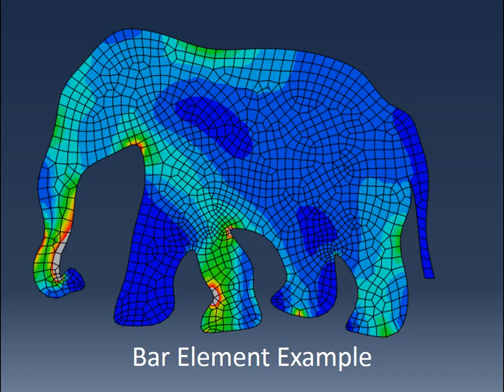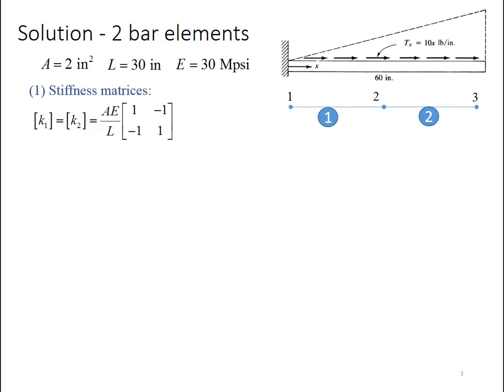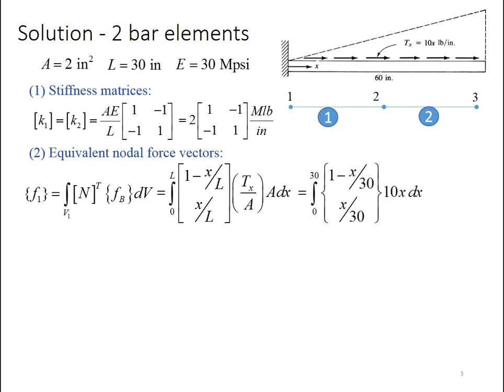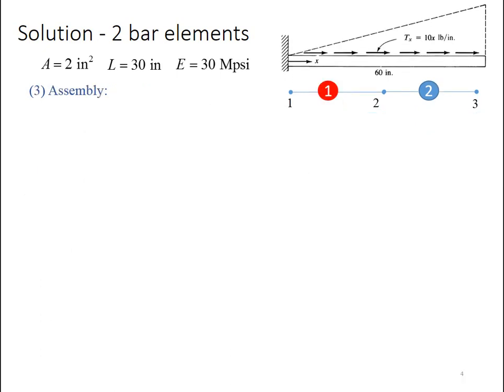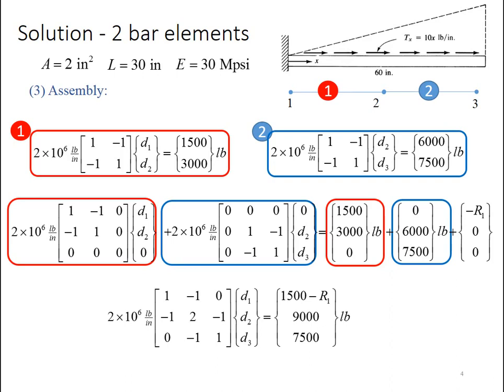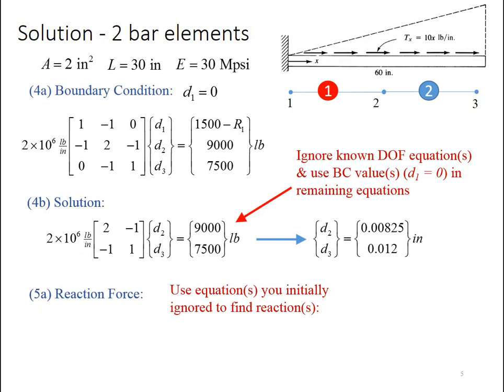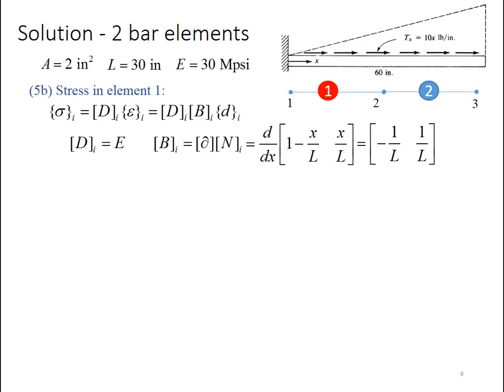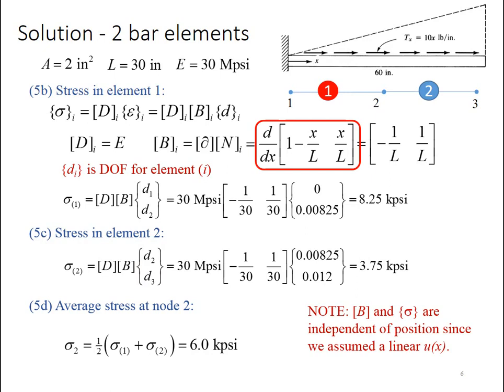FEA 10: Bar Element Example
Video working through a numerical example of a bar finite element problem with distributed axial loading.